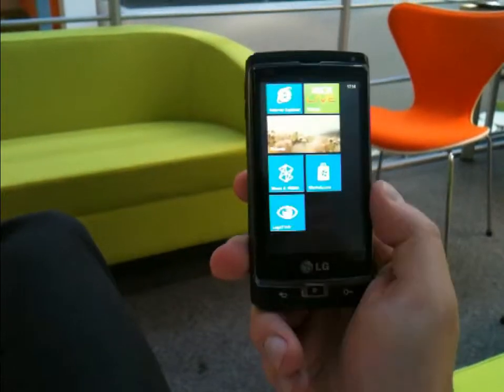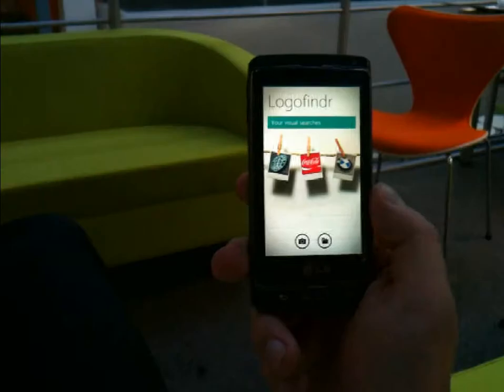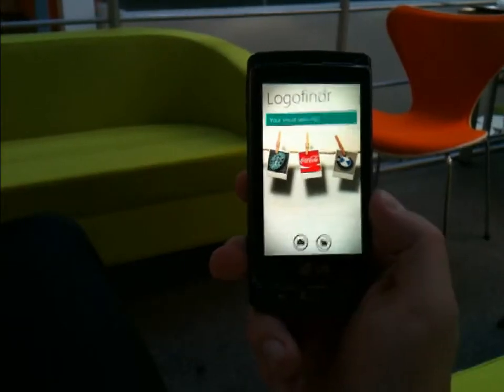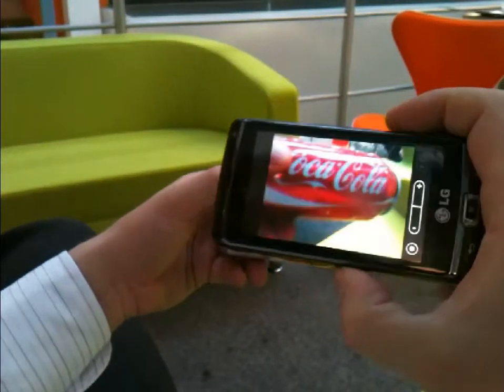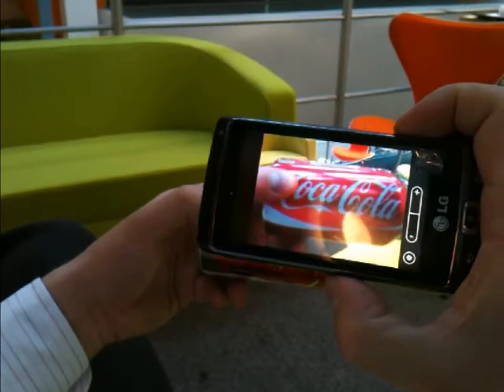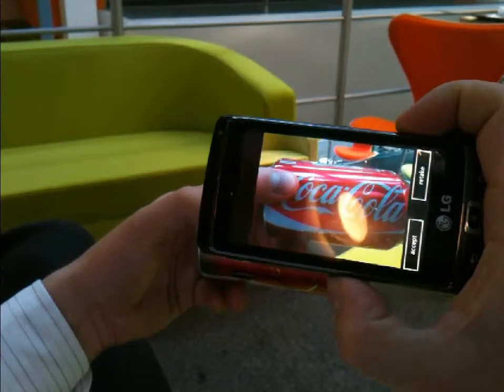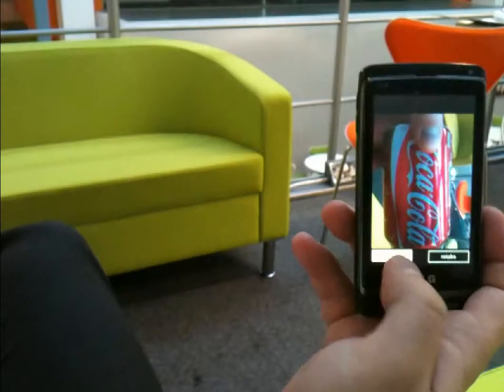1/6 Sevensketches.com: Tricky Business & Cortexica present 'Logofindr'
A video showcasing our recent Windows Phone 7 application. 1 of 6 in a series produced for sevensketches.com, revealing some of the UX challenges in creating WP7 software.